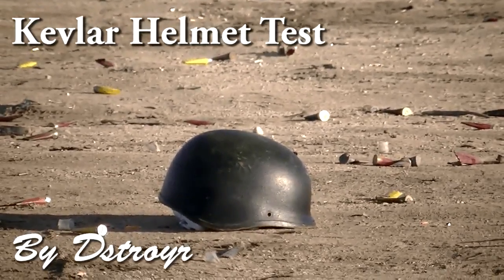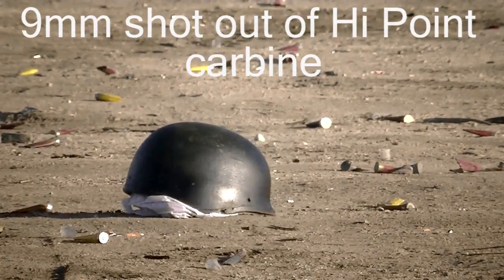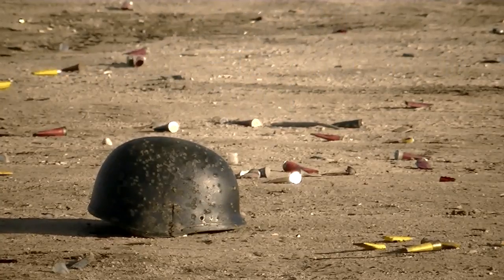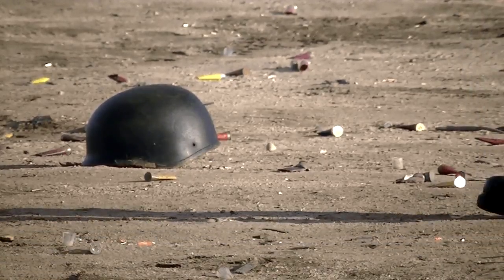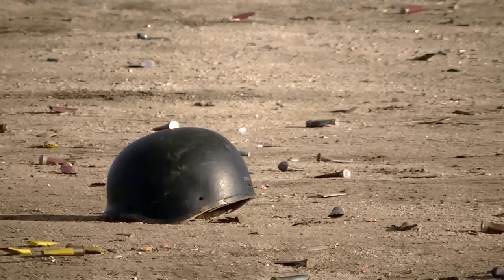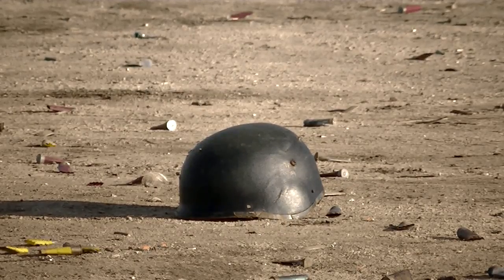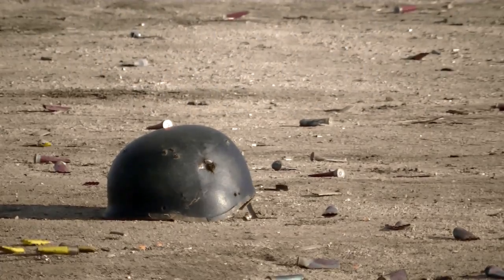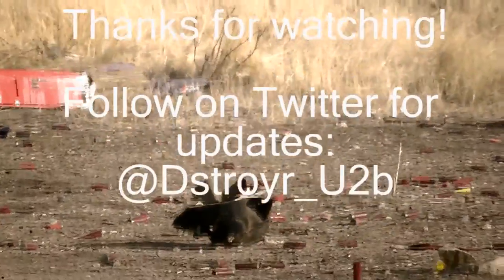Kevlar Helmet Test Shoot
Ever wonder how well a Kevlar helmet really stands up to bullets? If you are you're in for a treat! We blasted this poor helmet with multiple guns to test out how well this helmet would do.